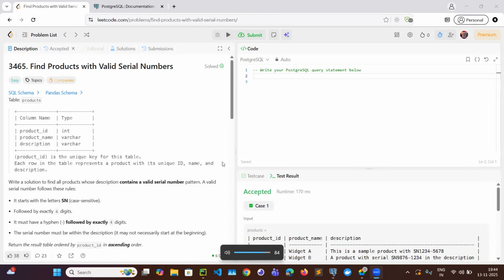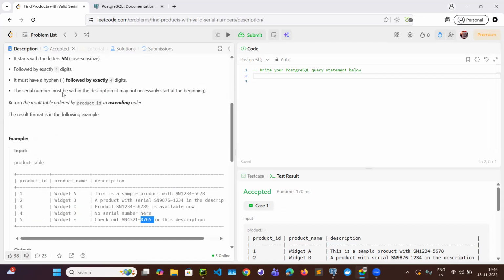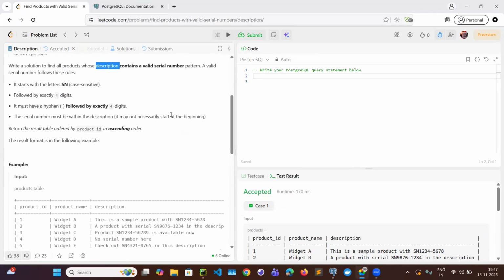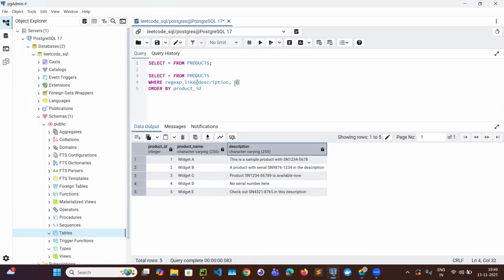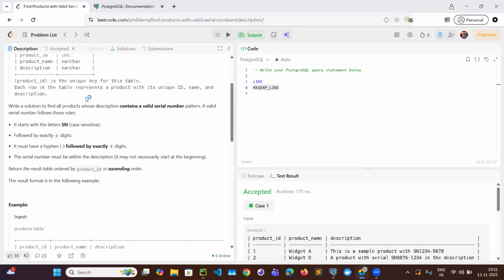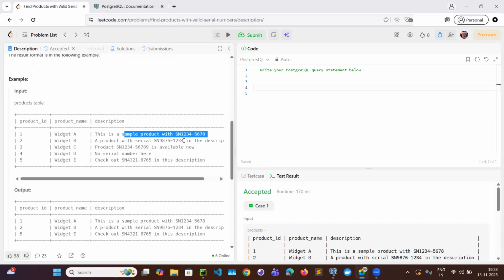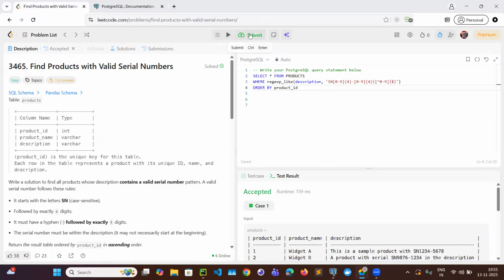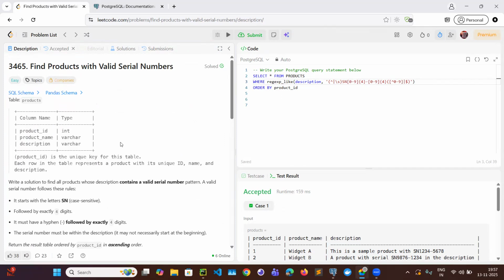Find Products with Valid Serial Numbers – LeetCode 3465 Explained (PostgreSQL Tutorial)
In this video we will solve the Leetcode SQL Problem 3465 - Find Products with Valid Serial Numbers